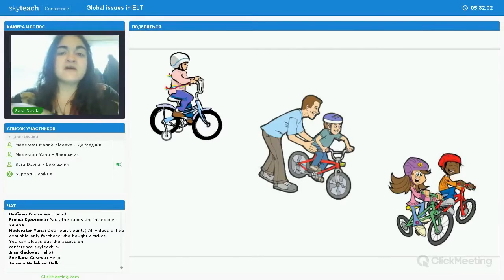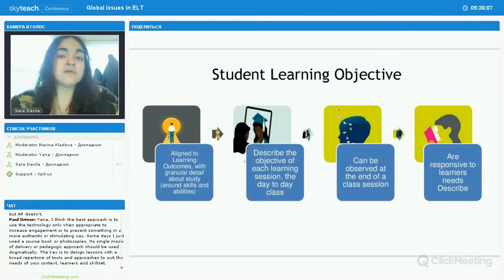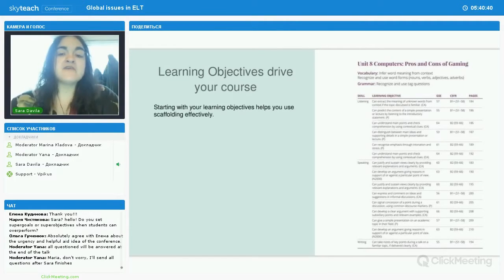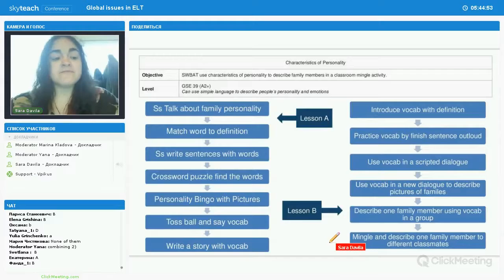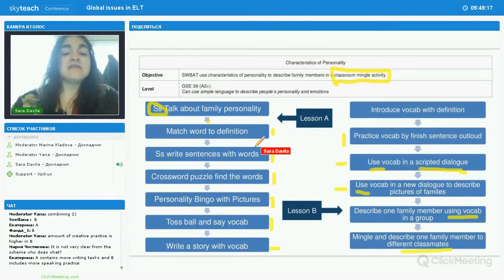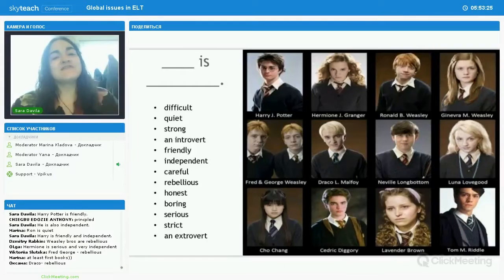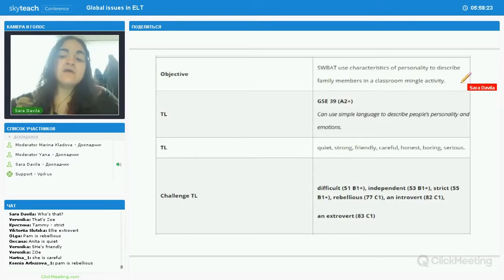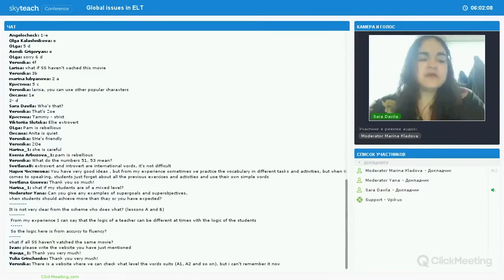“Scaffolding Lessons Using the GSE” Sara Davila